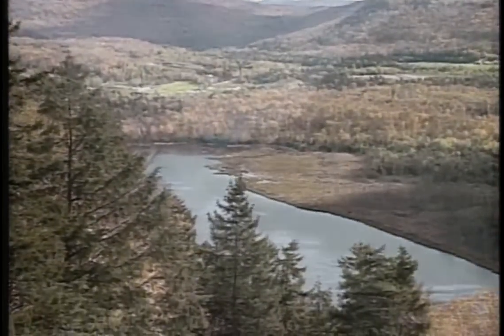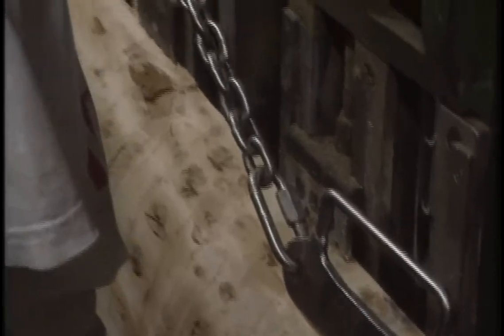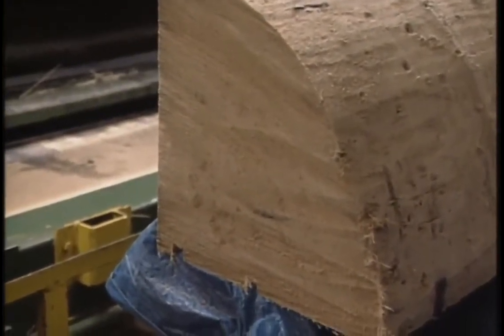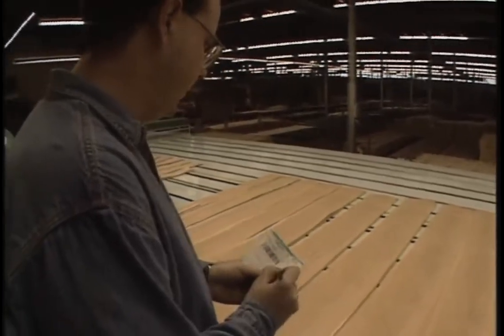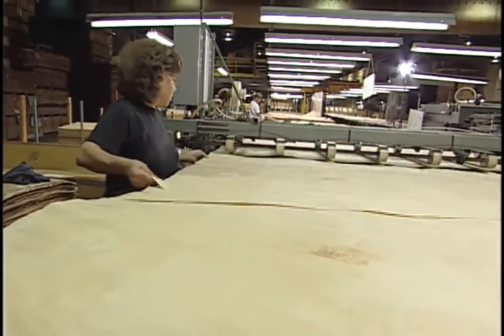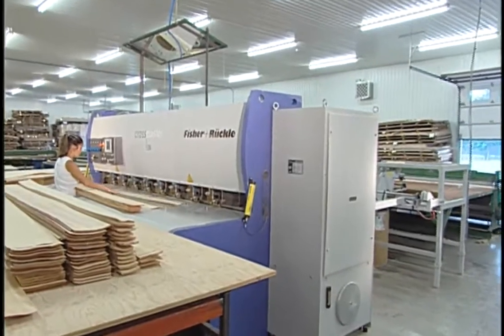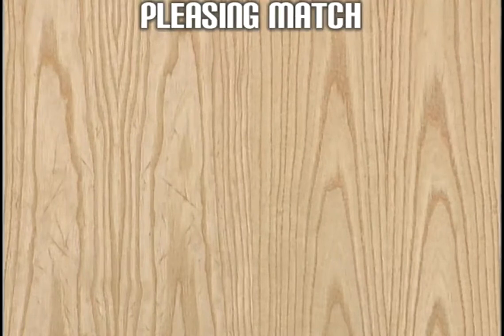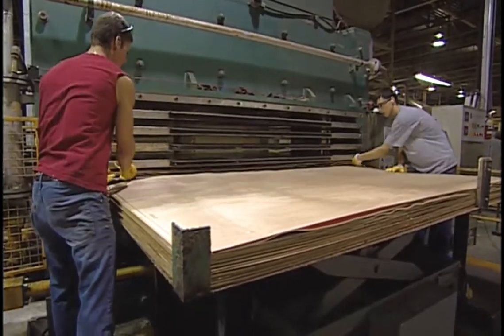From the Bark to the Heart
This 19 minute video describes the manufacture of hardwood plywood and veneer. A must see for any educational institute whether it be in architecture, forestry, furniture or cabinet manufacturing